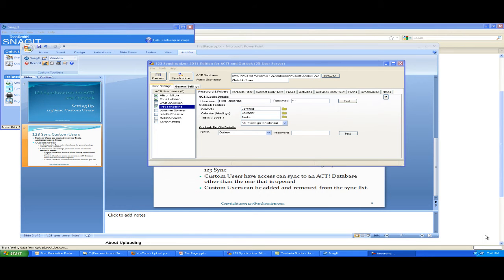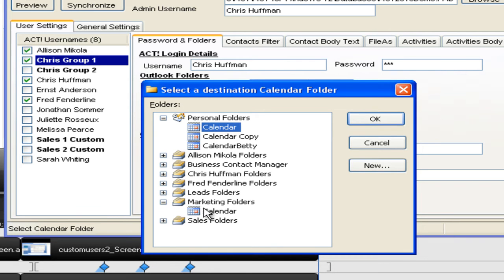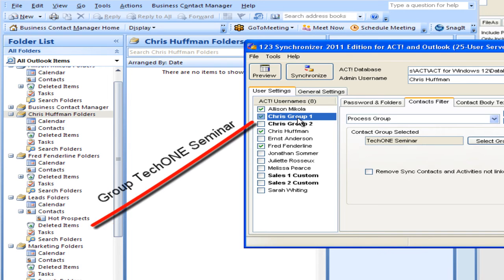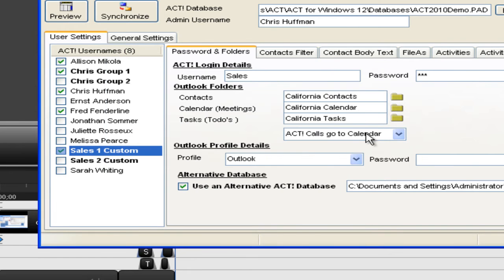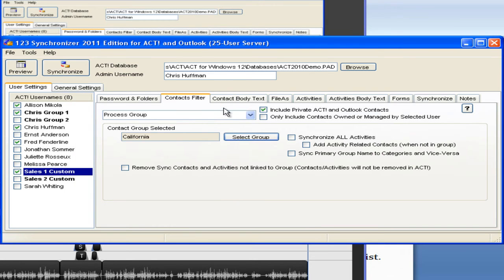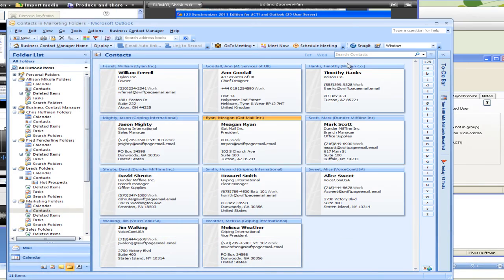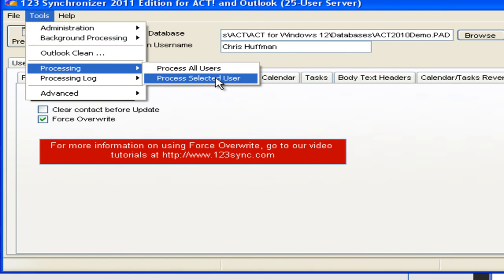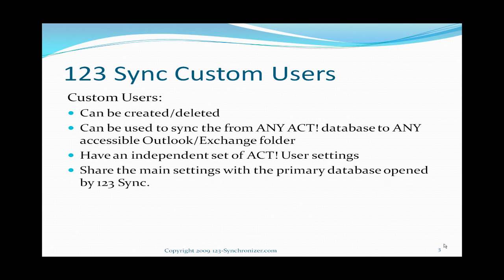Brief Custom Users Navigation